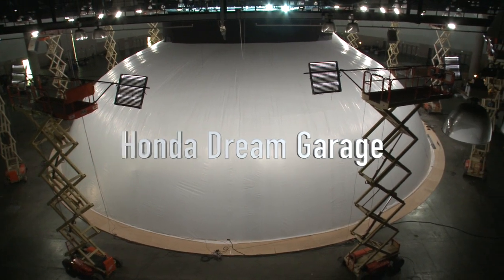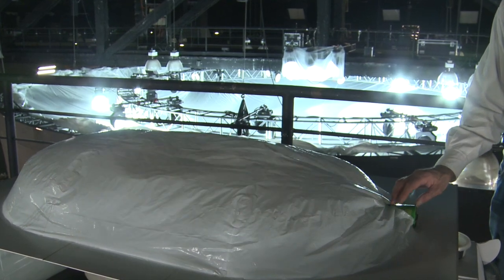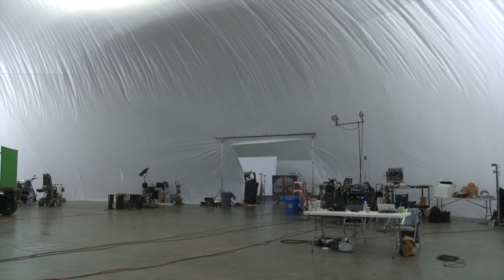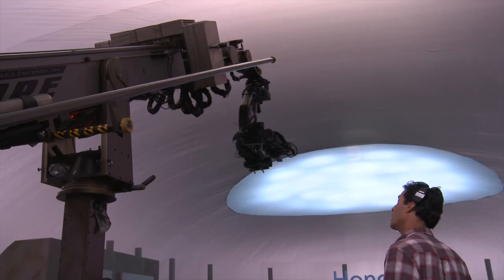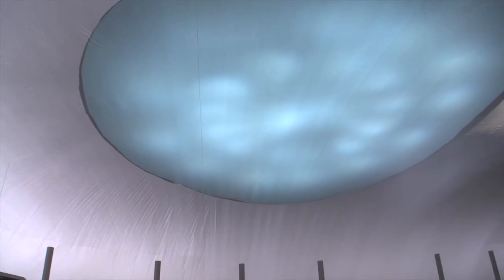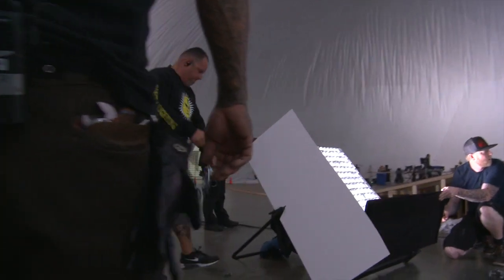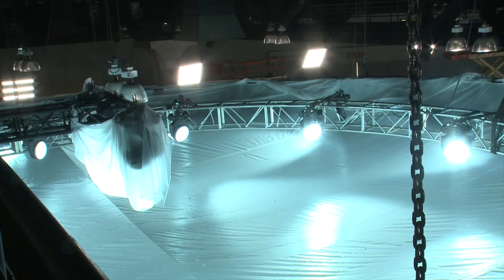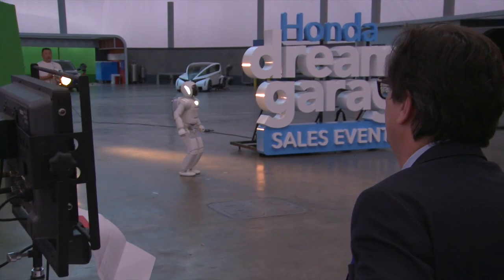Why Photobubble? Behind The Scenes At The Honda Dream Garage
Why Photobubble?
At the Honda Dream Garage this question is answered.
When properly applied you will save time, money and experience greater creative benefits and freedom.

Directed by Roman Coppola
Produced by Allan Wachs
Cinematography by Claudio Miranda
Production Company: The Directors Bureau